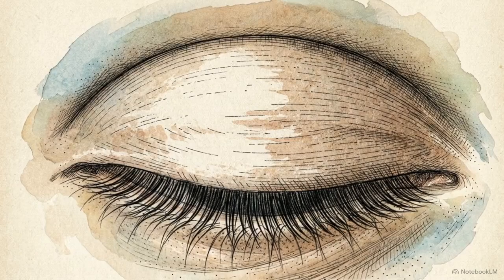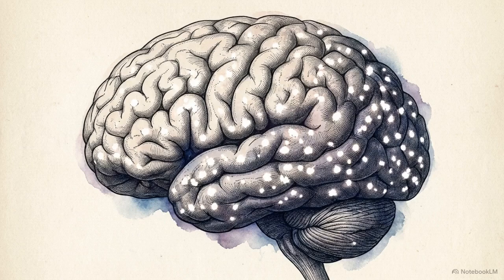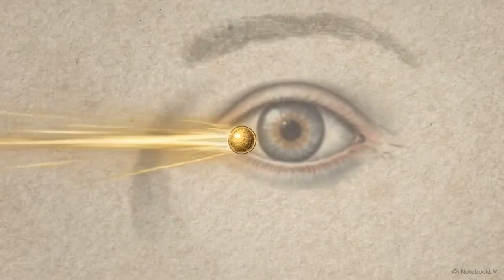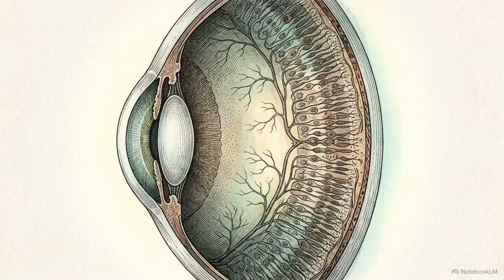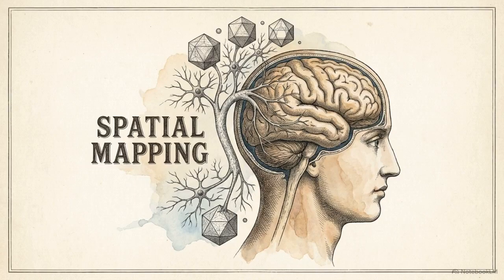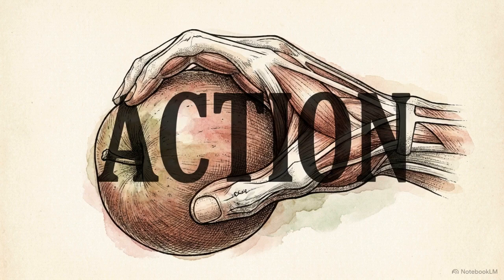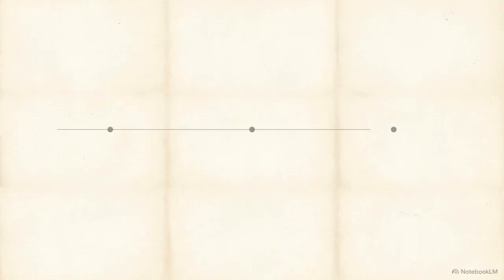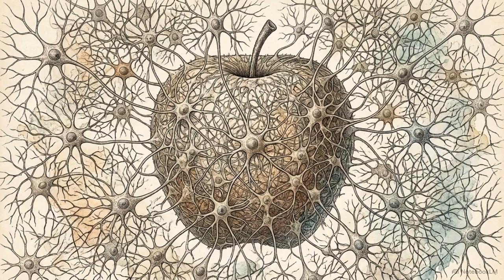Chapter 3: Hierarchical Sensory Processing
This video explores the hierarchical organization of the human visual system, illustrating how the brain constructs complex perceptions from basic sensory inputs. Processing begins in the retina and LGN, where initial transformations emphasize contrast and spatial relationships rather than raw images. As signals move into the primary visual cortex (V1) and beyond, neurons decompose the world into simple features like edges and motion. These components are then integrated through two major pathways: the ventral stream for identifying objects and the dorsal stream for spatial awareness and action. Ultimately, the source argues that perception is a distributed process where sophisticated representations emerge from the coordinated activity of simpler neural structures. This structural hierarchy allows the brain to transform basic light patterns into abstract knowledge and meaningful interactions with the environment.